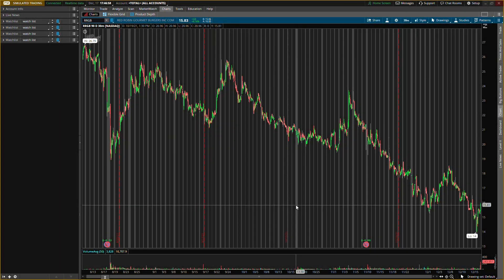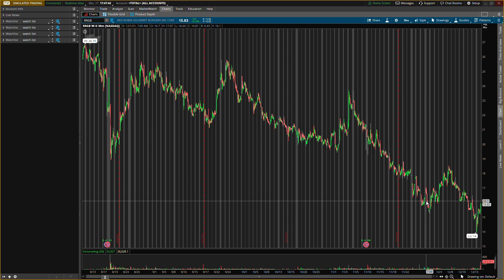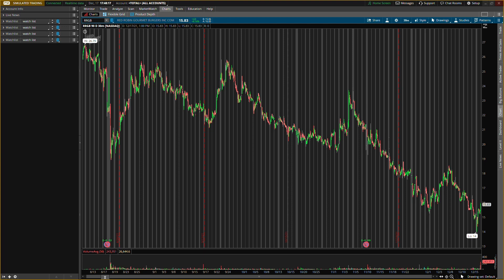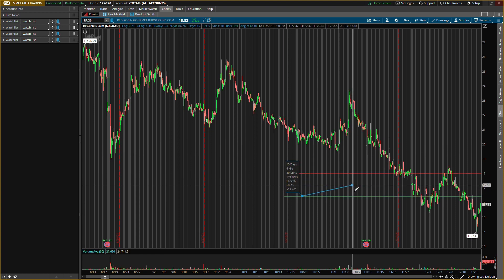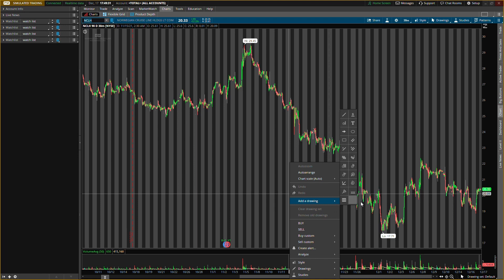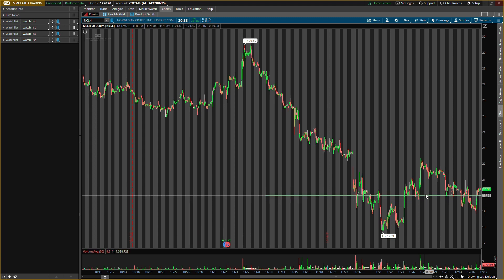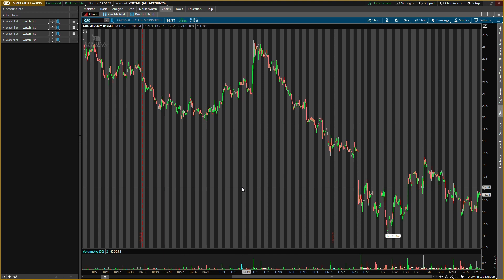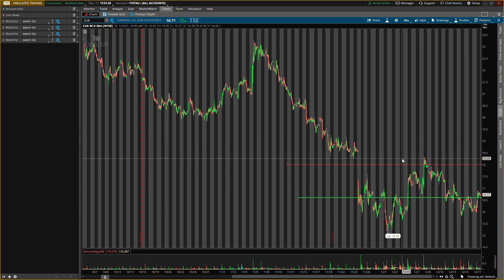3 STOCKS THAT CAN EXPLODE MONDAY!! WATCH FAST!!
3 STOCKS THAT CAN EXPLODE MONDAY!! WATCH FAST!!